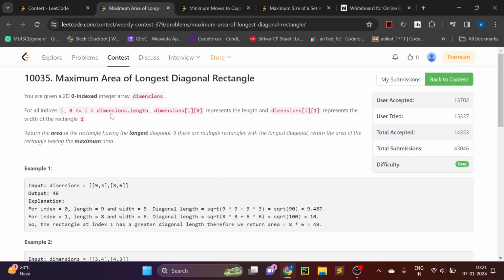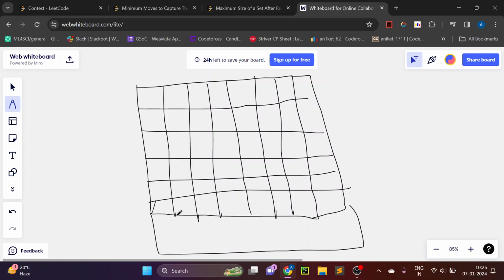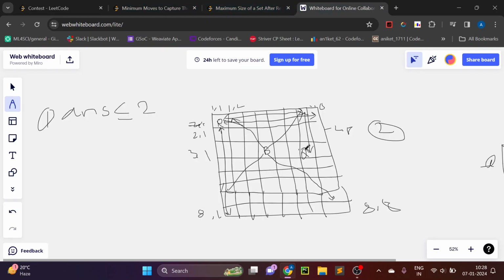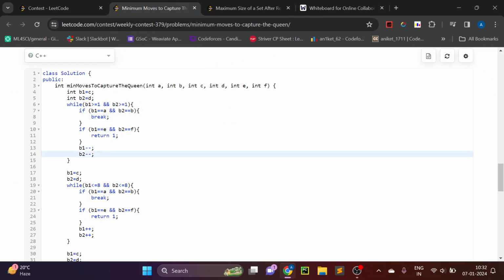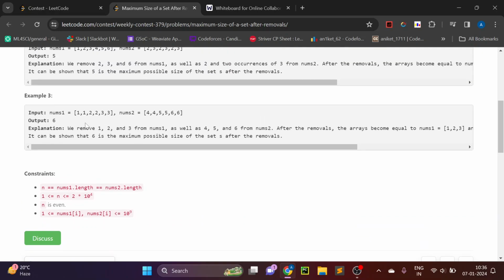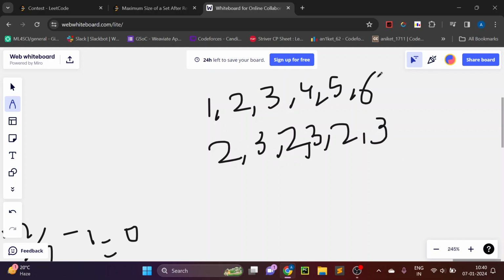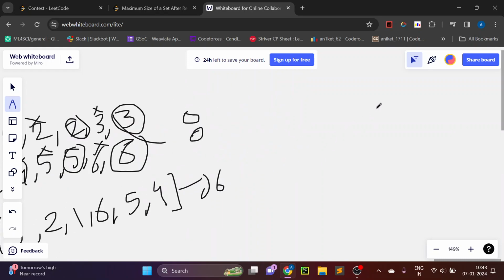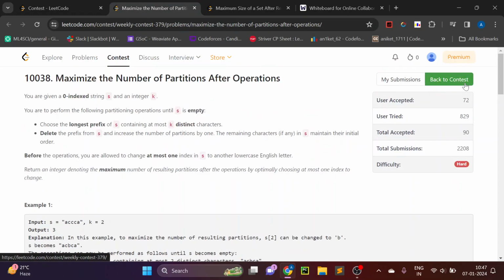Leetcode Weekly Contest 379 - Video Editorial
0:00 - Problem A - Maximum Area of Longest Diagonal Rectangle
3:18 - Problem B - Minimum Moves to Capture The Queen
13:40 - Problem C - Maximum Size of a Set After Removals

About Me -
I am Aniket, a third year CS student